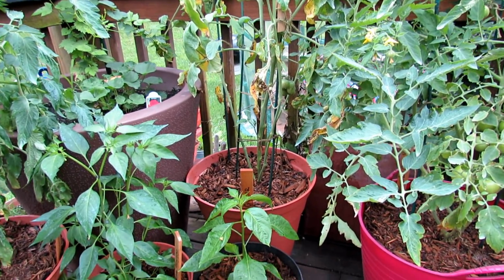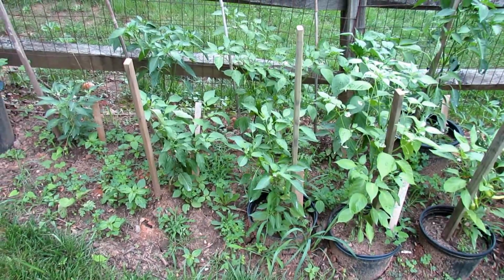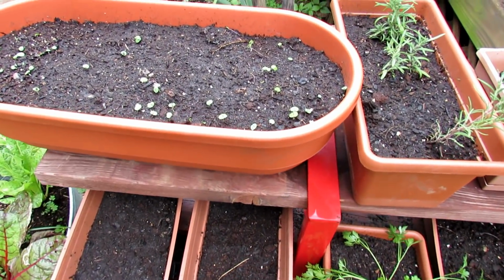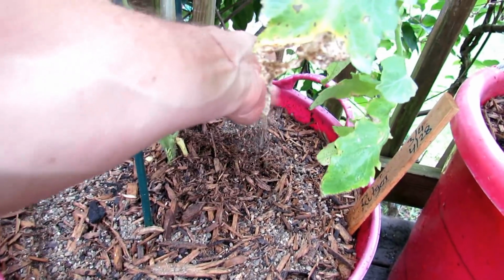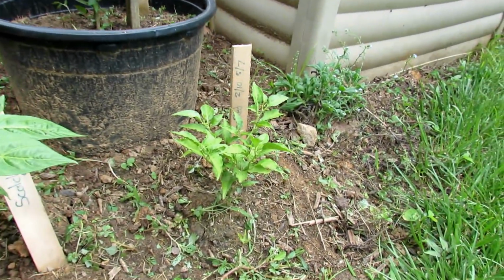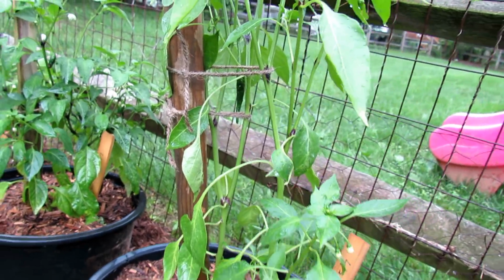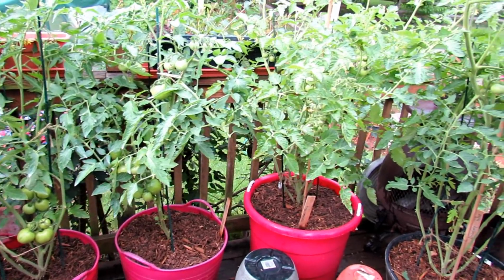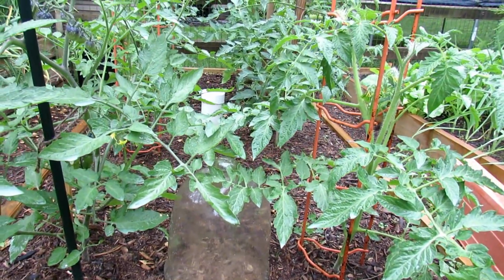Gardening 101 Ep8: Top Dressing Tomatoes & Peppers, Mulching, Container Herbs & Spraying Tips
Episode 8 provides and update on my tomato plant's growth and covers top dressing/fertilizing peppers and tomatoes in the ground and in containers. I give you some ideas on herb container gardening and transform a pepper bed with mulch. I cover the principles behind mulching and cover how to spray plants for managing diseases.

Any purchase of any Amazon items, gets credited to me. Thanks for using my link. It helps fund my garden videos!